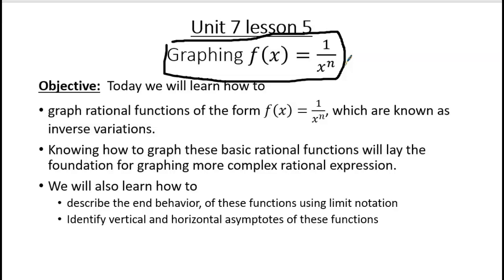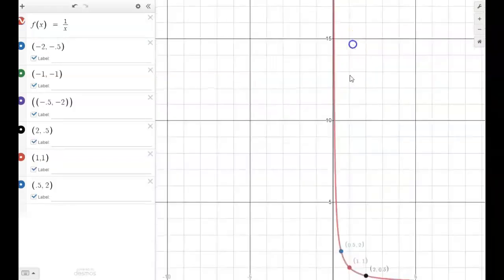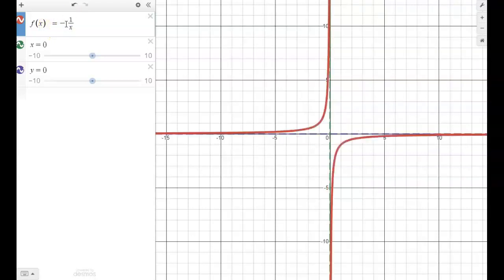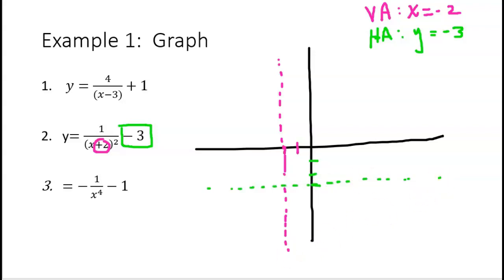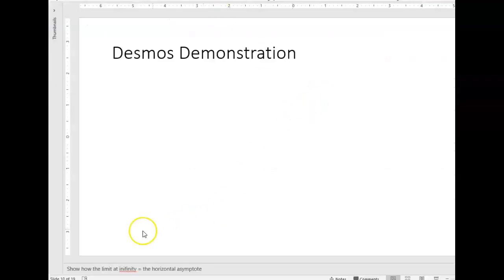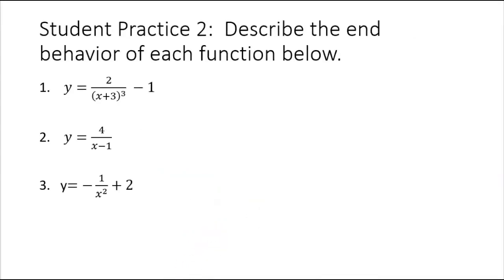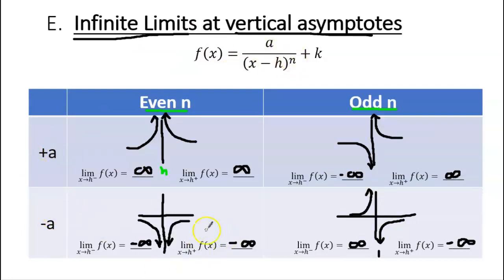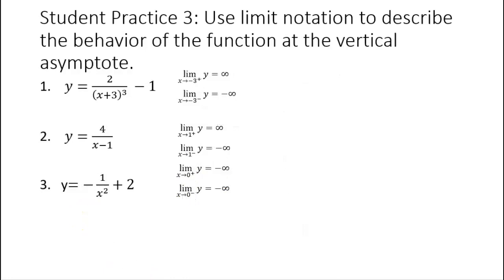Precal Lesson 7.5 Graphs of Inverse Variations 22/23